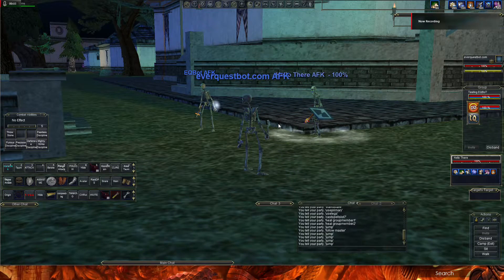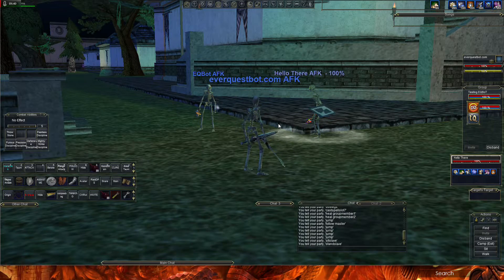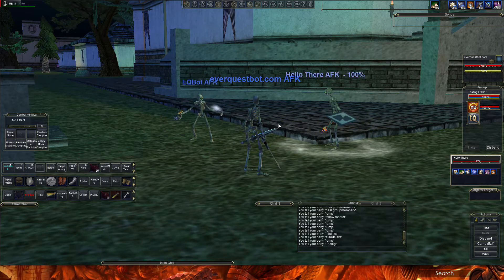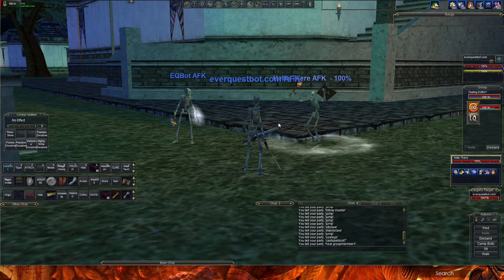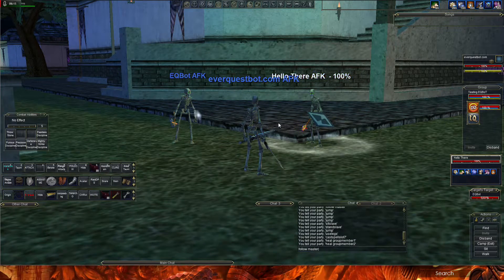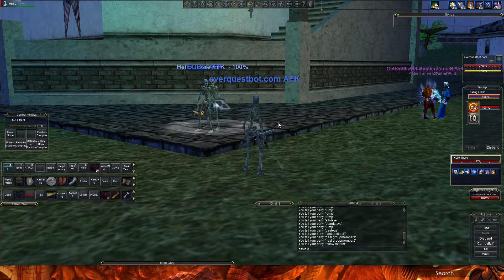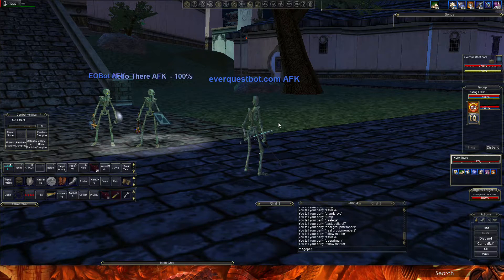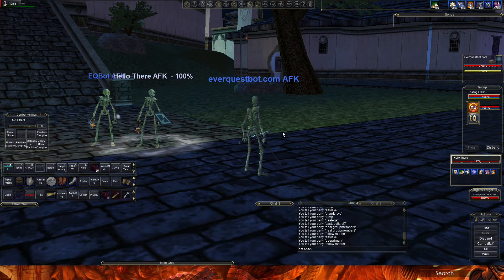EQBoT - For EverQuest Progression Servers (Coirnav, Selo, Mangler, Phinigel, Agnarr)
EQBot for EverQuest Progression Servers! You can find out more information on Everquestbot.com